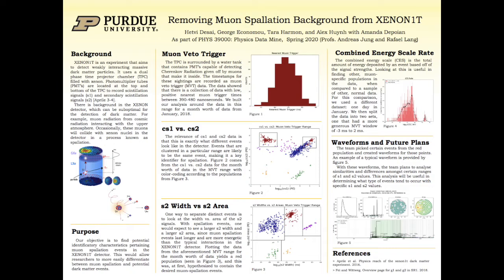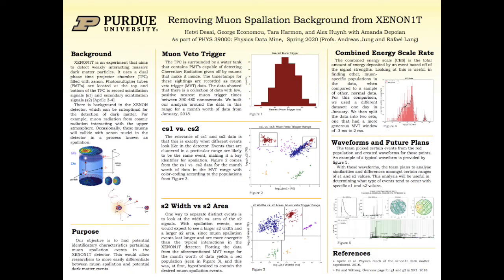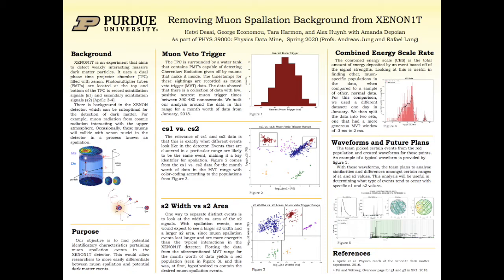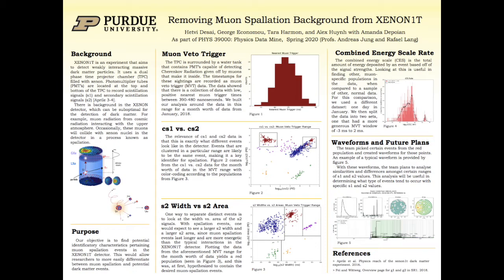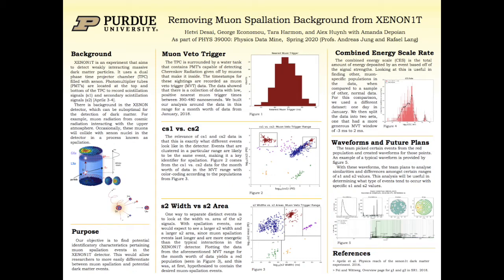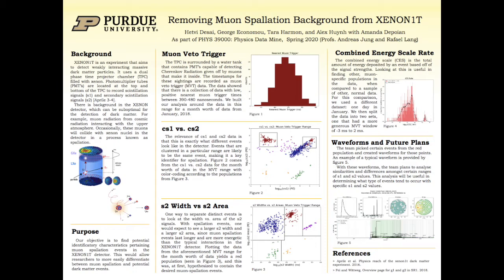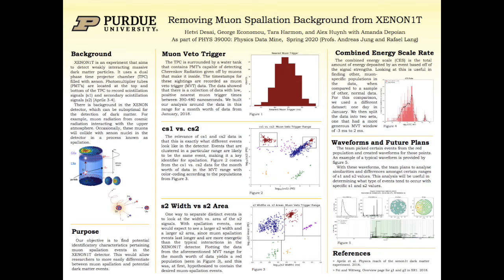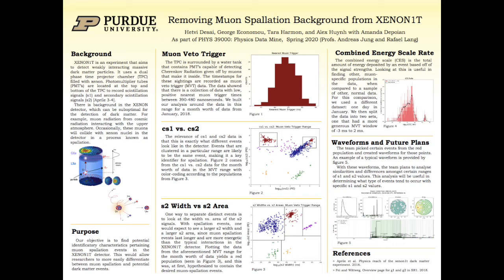Removing Muon Spallation Background from XENON1T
Author:
George Economou, Purdue University
Tara Harmon, Purdue University
Hetvi Desai, Purdue University
Alex Huynh, Purdue University

Abstract:
The primary reason for the lack of success in the XENON series detectors is their frequent bombardment by outside radiation. One of the primary sources of this radiation comes in the form of muon-induced tracks and nuclear spallation within the detector. To remove the background caused by this muon background in the data set retrieved from the detector, our research group performed analyses to determine what kind of energy
signatures muon spallation might exhibit. In essence, this analysis involved taking data with short muon veto trigger values and examining their cs1 signals compared to their cs2 signals, their CES Rates, and their s2
widths compared to their s2 areas, and comparing these qualities to other normal background. The research has revealed two unique data populations unique to the appropriate muon veto trigger range, one with larger
s2 widths and s2 areas than the normal ER/NR band, and one with even larger s2 widths and s2 areas comparable to the ER/NR band. They are likely the desired muon spallation and muon tracks, respectively, but
this cannot be said conclusively since their raw waveforms were not examined in this project and the suspected muon tracks occur at energies significantly lower than what was expected from a Bethe-Bloch formulation.

Research Mentor:
Rafael Lang, Physics
Amanda Depoian, Physics